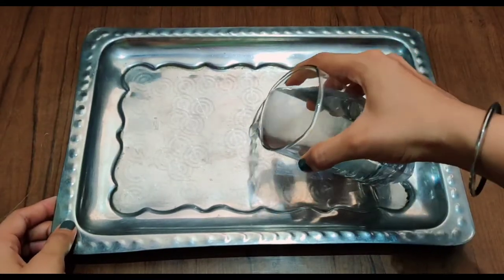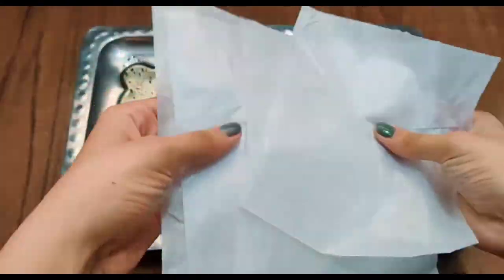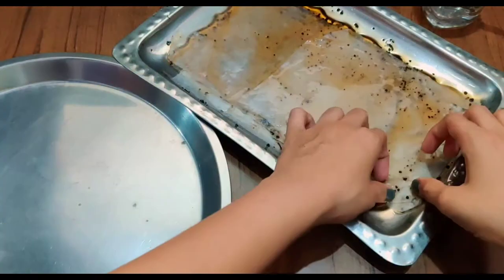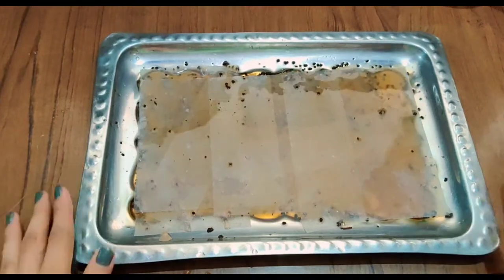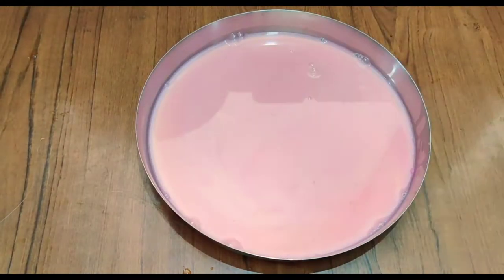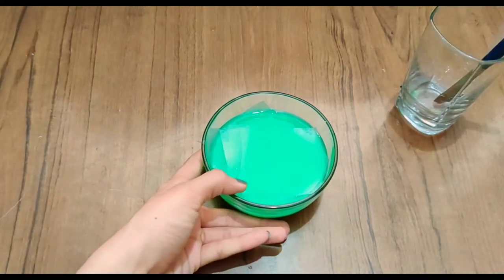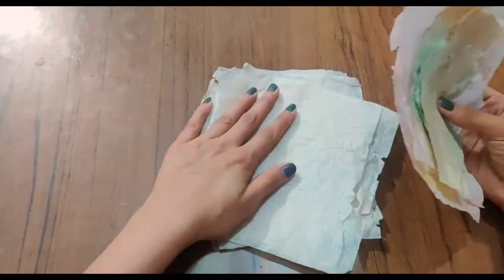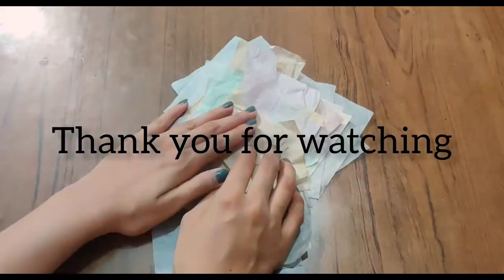Making Vintage Pages | Experiment | Pass or Fail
Heya!
In this video i did some experiment which i watched in one of midnight scribbler YouTube video  and i liked it very much and i also did some of my experiments inspired by this.

Please do comment your views about this video.